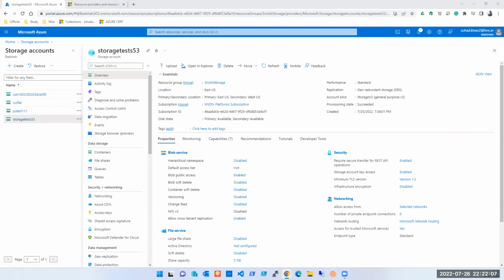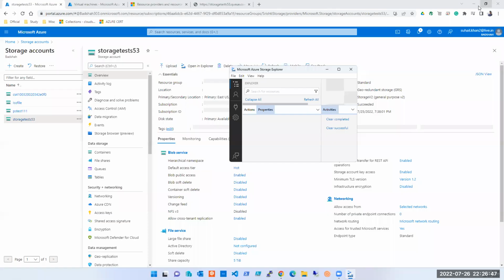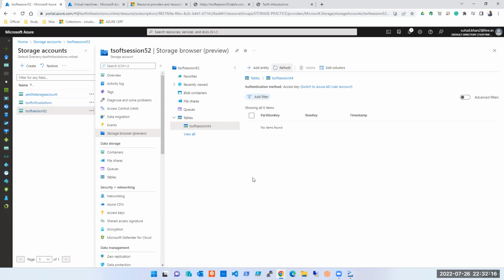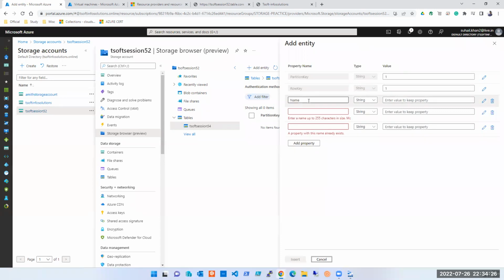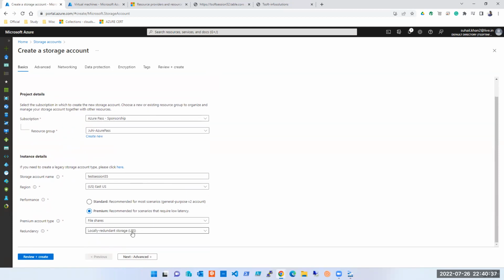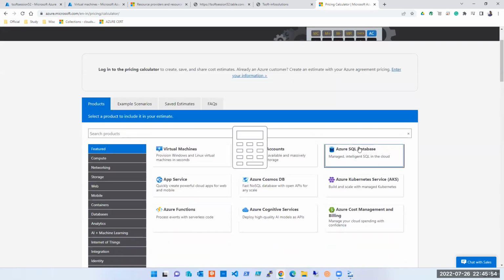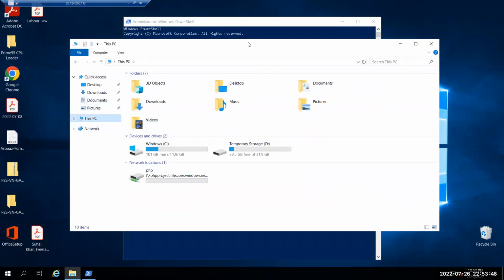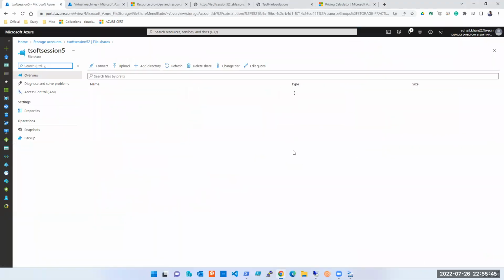Session57 Storage Table, Queue and file share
This session is to understand-Storage-Table, Queue, and file share